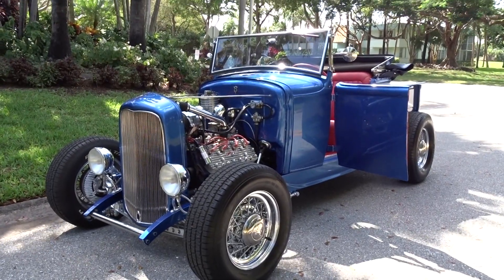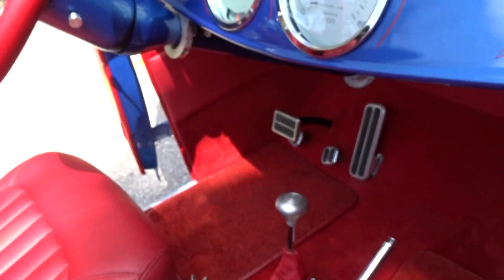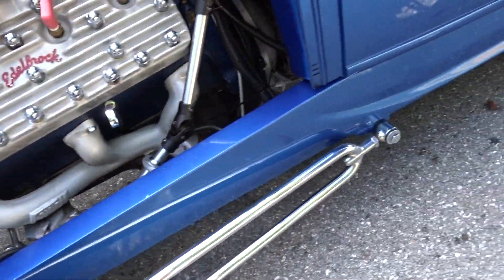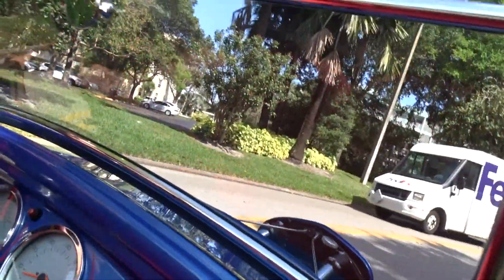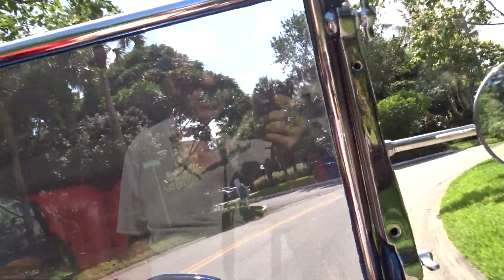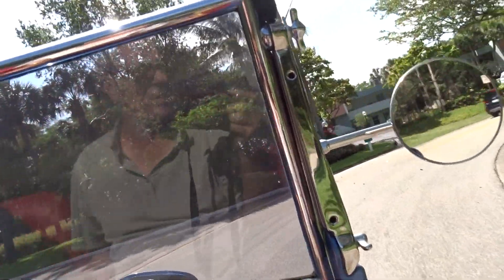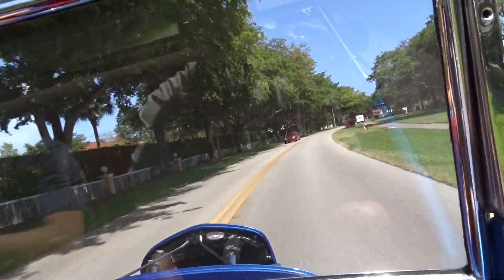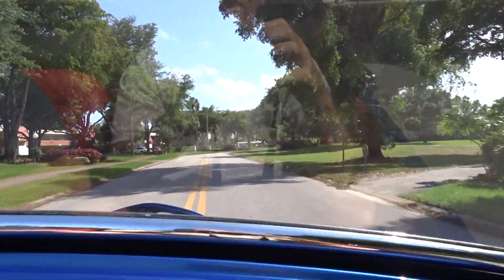1930fordpickuphotrod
1930 FORD HOT ROD PICK UP CONVERTIBLE WITH FLAT HEAD V/8 ENGINE AND AUTOMATIC TRANSMISSION AN 80 THOUSAND DOLLAR BUILD